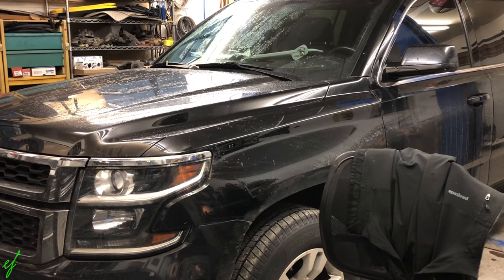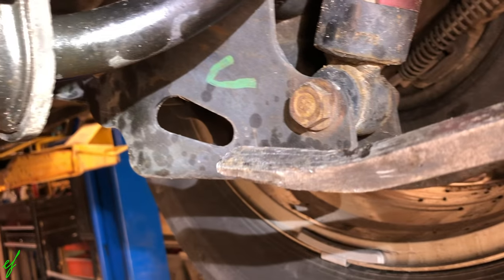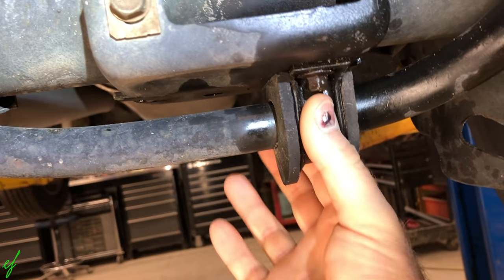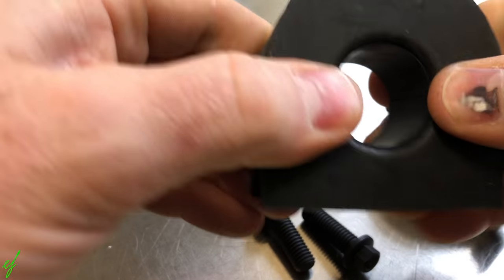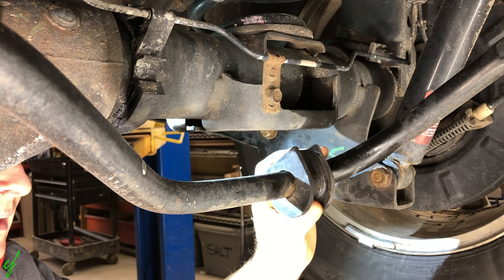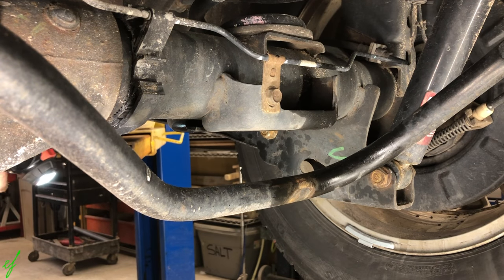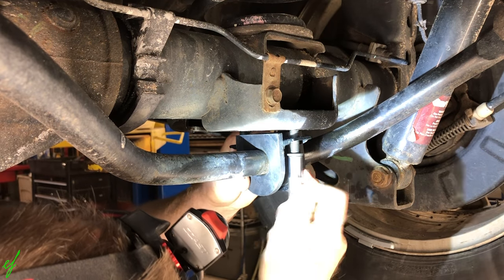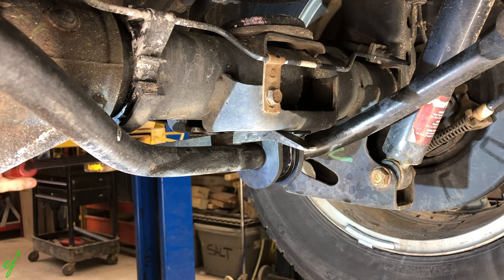SWAY BAR BUSHINGS | Professional Sound Diagnosis & Replacement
BAD SWAY BAR BUSHINGS AMPLIFY NOISE INTO THE VEHICLE. SOUND SO LOUD IT SEEMS LIKE SOMETHING MAY FALL OFF THE VEHICLE! PROFESSIONAL TEST FOR FRONT & REAR SWAY BAR BUSHINGS. SO EASY YOU CAN DO IT AT HOME!

*if I have helped you out-please consider tipping me with the "Thanks" button 😃

Video parts ✅
Dorman 928-344

Favorite tools ✅
Wireless Chassis EAR
Quiet Bands
Hub shocker
Power Probe
Hydraulic flare kit
Antivibration hammer
Pry bars
knuckle savers
Spark plug sockets
Hose tool
Chassis Ears
Pewdiepie Chair
My dogs favorite toy

Thanks for being here. Your time is valuable.
~Shaun 🔧

00:00 Bushing Test
01:10 Replacement
03:20 Retest For Play

Easy Fix is a participant in the Amazon Services LLC Associates Program, a program designed to provide a means to earn advertising fees by linking to amazon.com